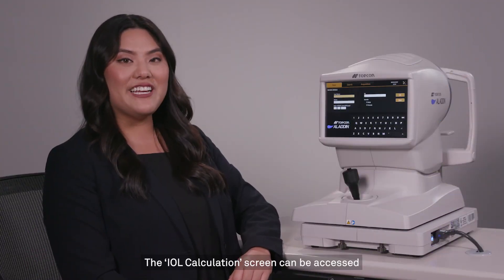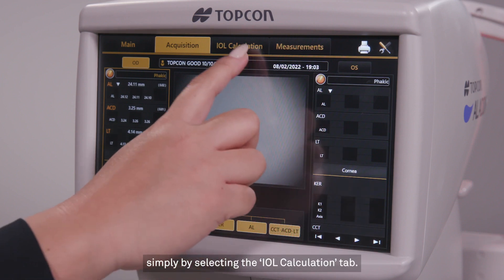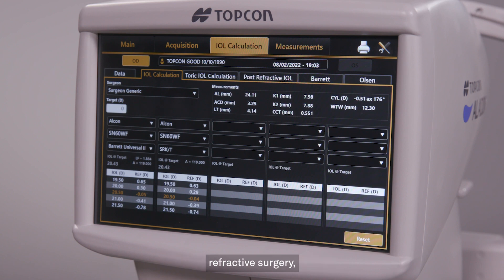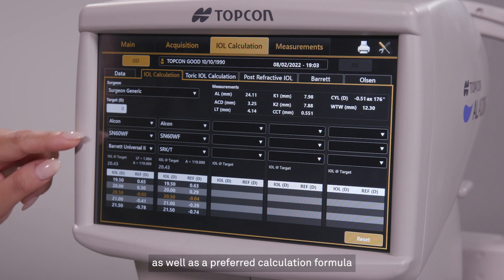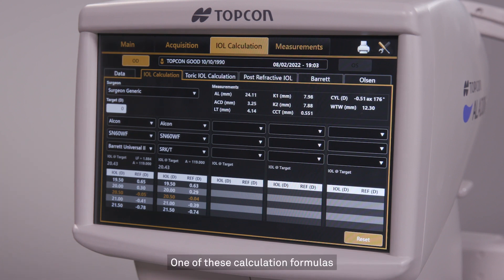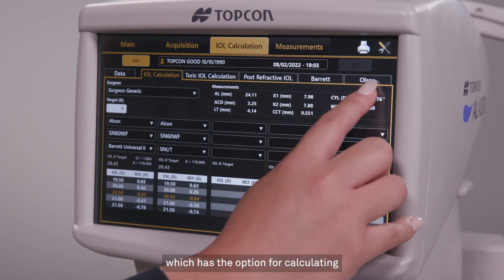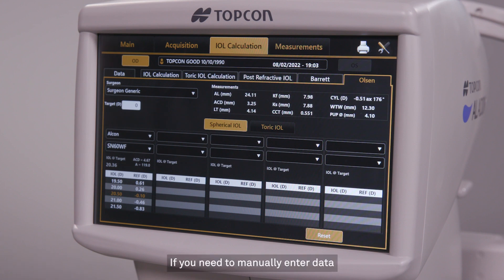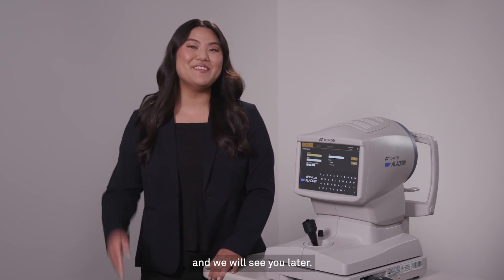How to Perform IOL Calculations on my Topcon Aladdin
The Aladdin comes equipped with formulas used to calculate basic intraocular lenses.  This brief tip video walks you through the process of performing basic IOL calculations on the Aladdin!